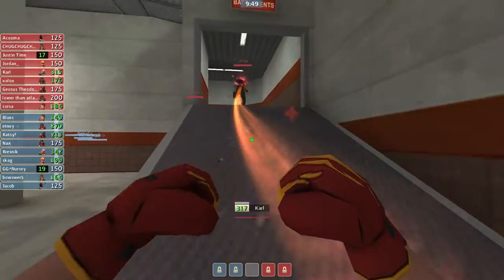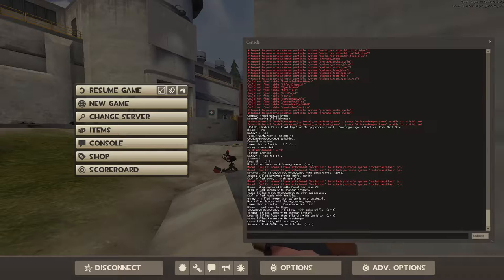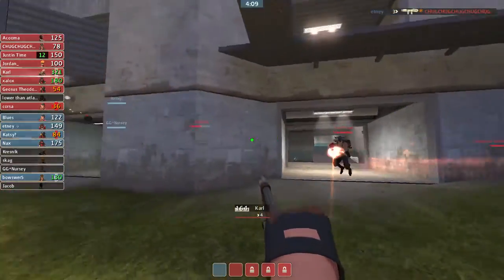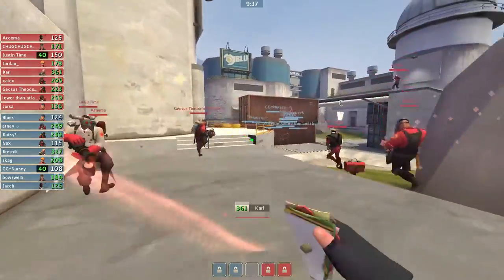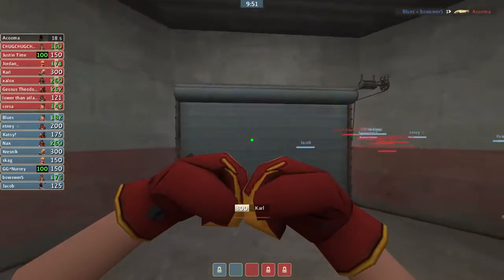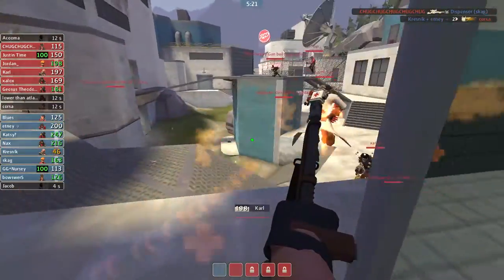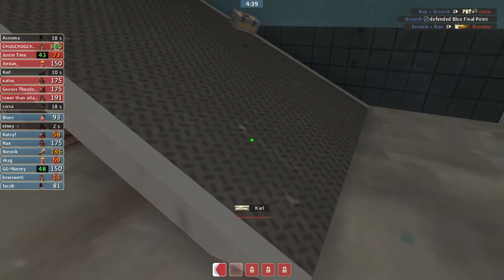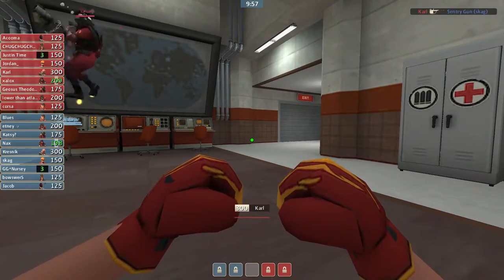Plat HL Heavy PoV: EVL BR cp_process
please leave feedback in the comments on how I can improve these videos